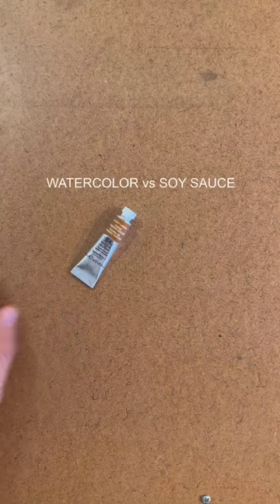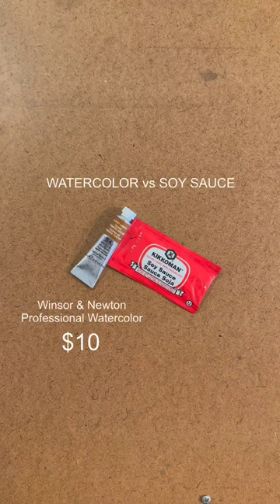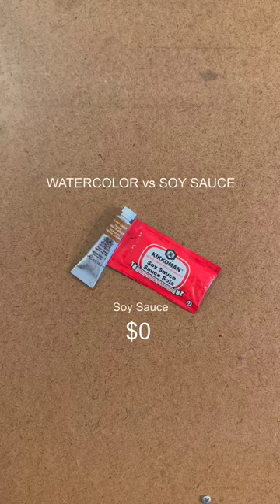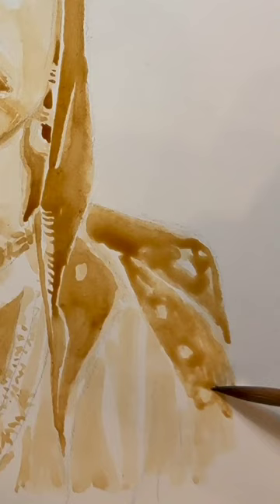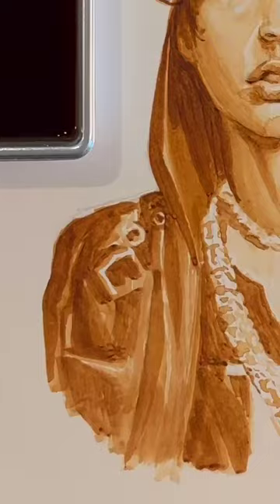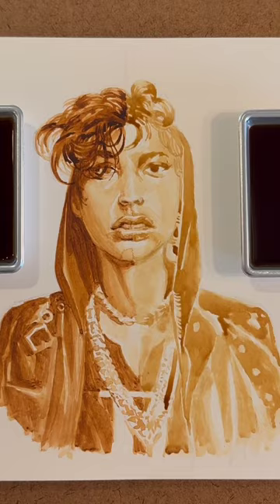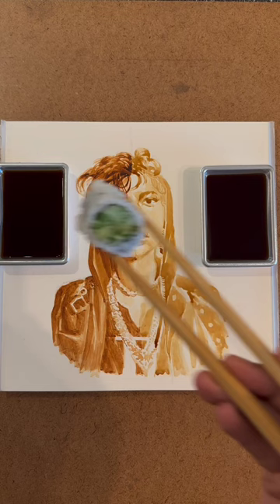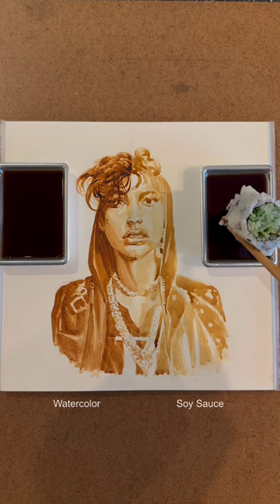Do expensive paints really matter? SOY SAUCE vs WATERCOLOR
Learn art on Schoolism.com